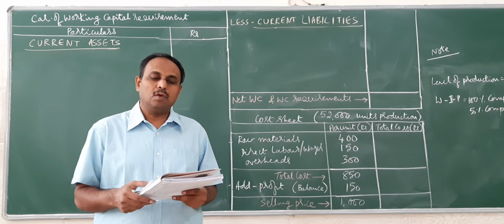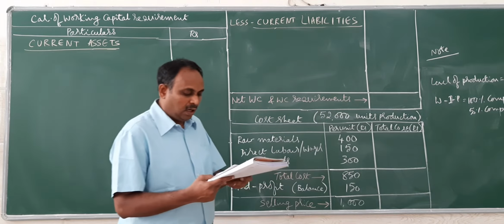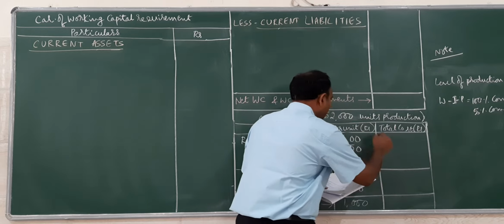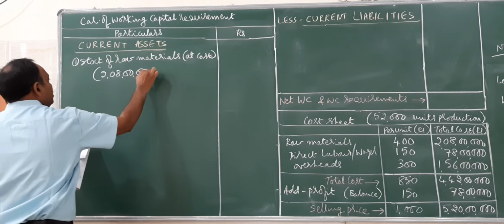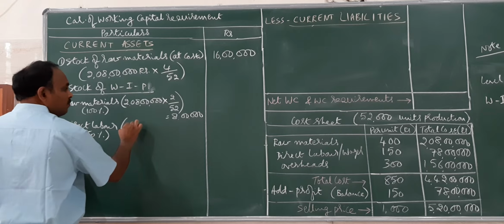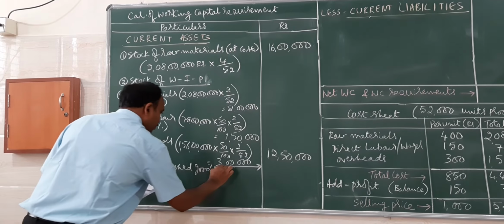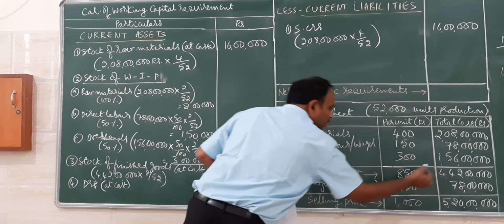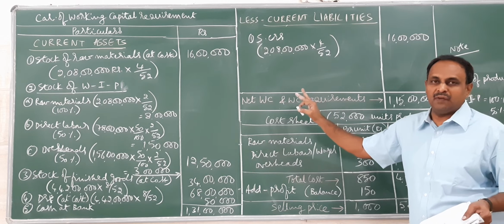Problems on calculation of WORKING CAPITAL REQUIREMENT—Part 10